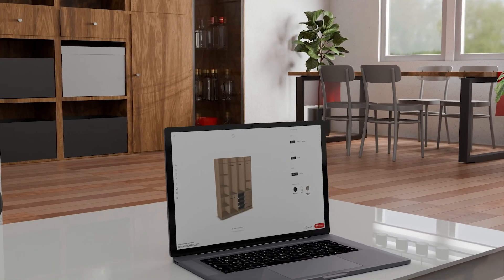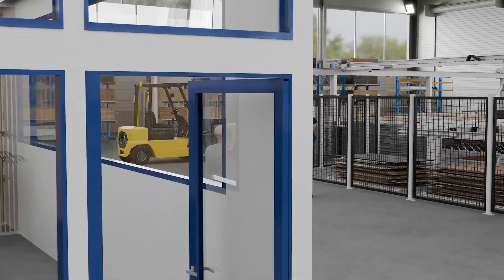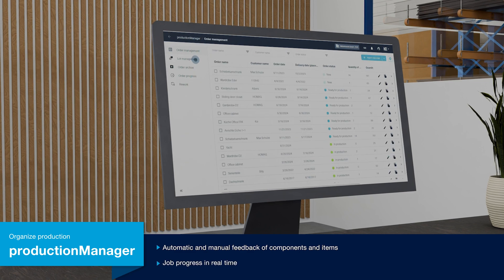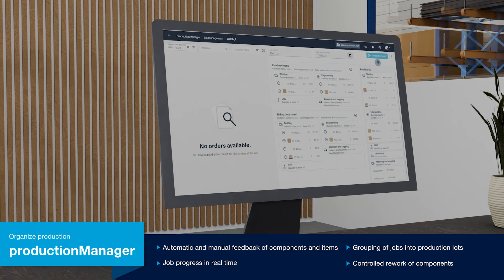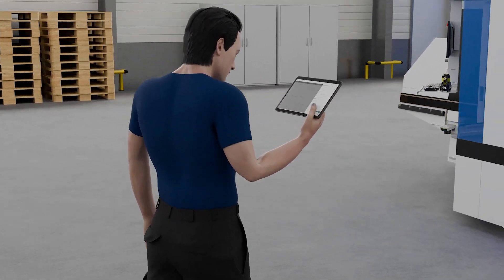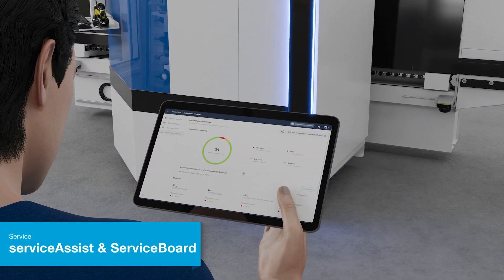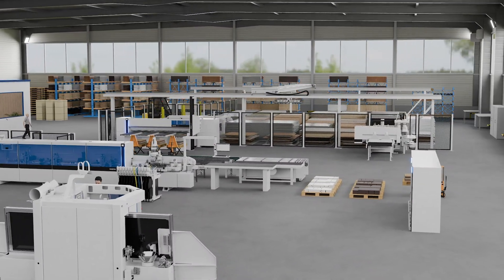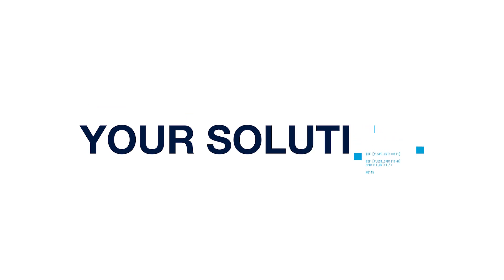Digitalized processes in furniture production: with app and software solutions from HOMAG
Digitalization in the woodworking industry is gaining momentum and is becoming an integral part of future production concepts. As a result, the HOMAG portfolio of apps and software is also constantly evolving. Having trouble finding your way to the digital future? It's very simple, with a personalized collection of HOMAG app and software solutions that continuously grows with your requirements and ensures consistent processes.  This allows you to effectively digitize your business and benefit from the advantages of a complete solution. At the same time, modular extensions are available to enable a high degree of flexibility. Another plus point: all applications communicate seamlessly with each other. Integrated interfaces to software from other providers also make it easy to exchange data.